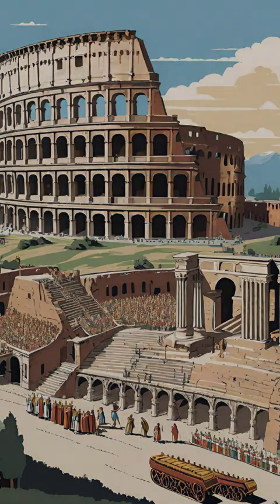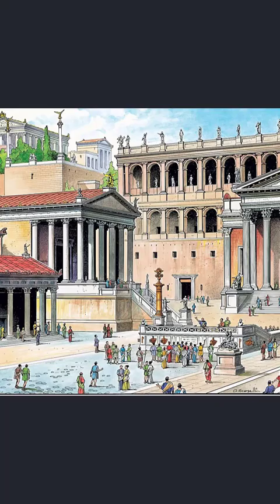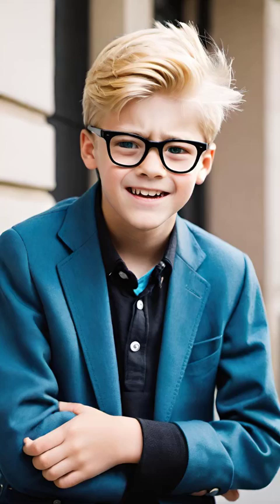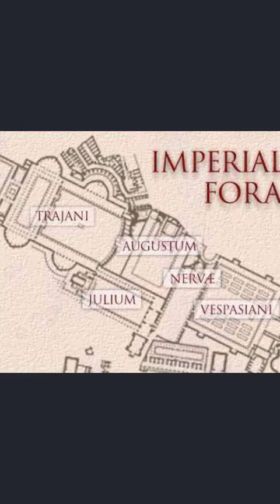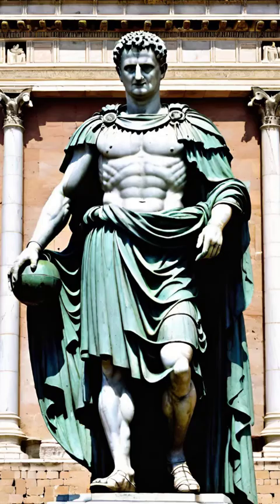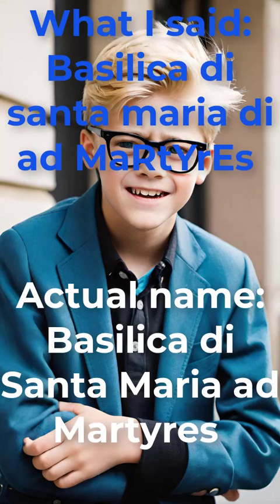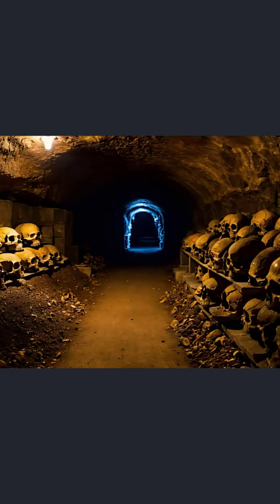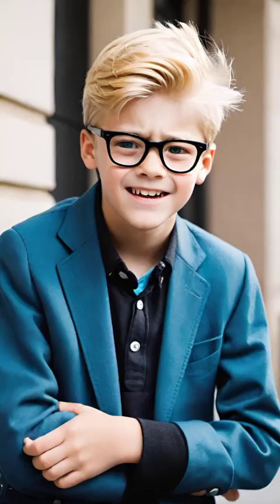Roman Facts Made Fun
Roman Facts Made Fun just for you!